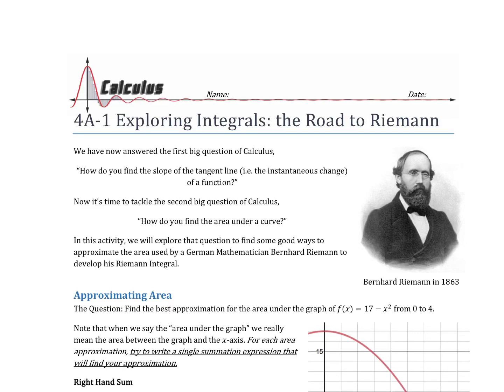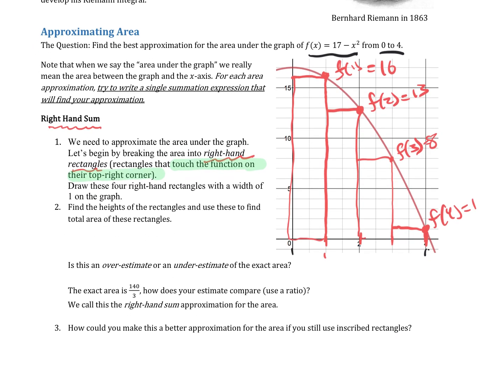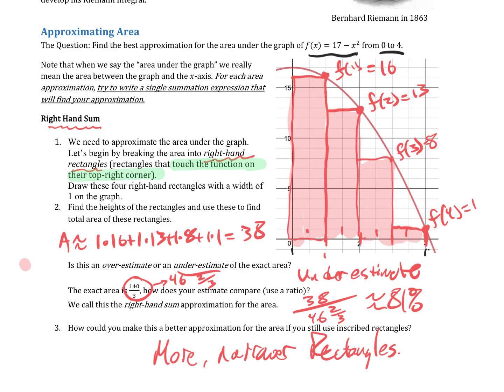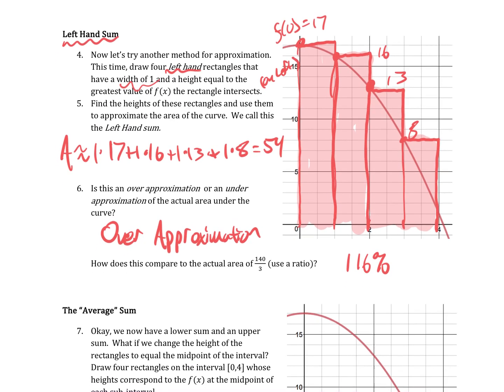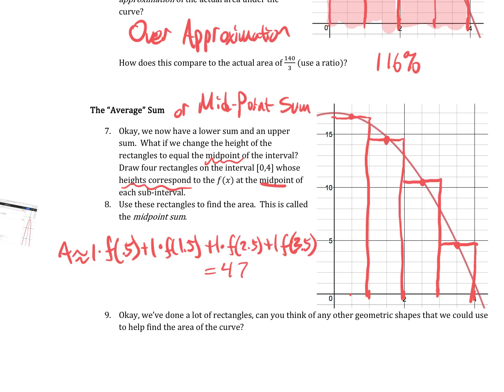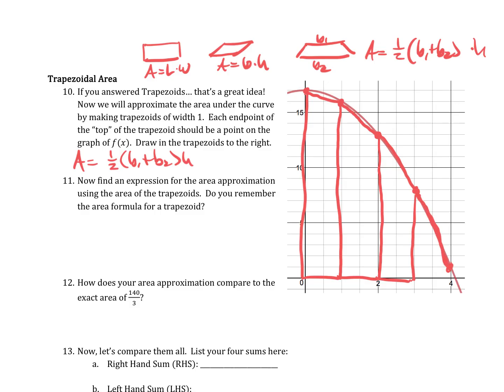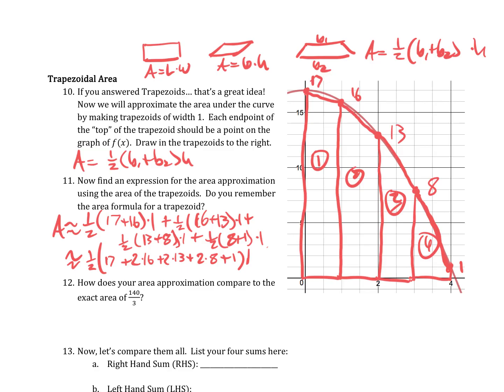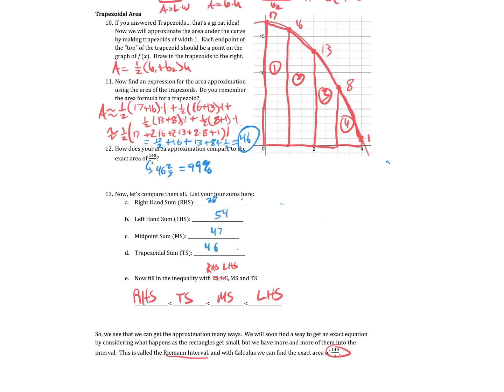Calc 1: 4A: Intro to Integrals (Area Approximations)